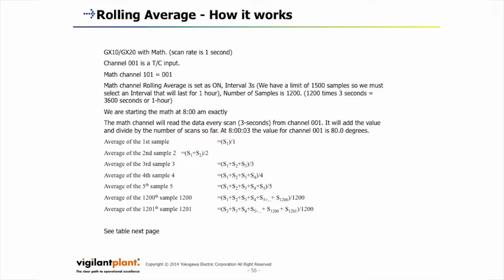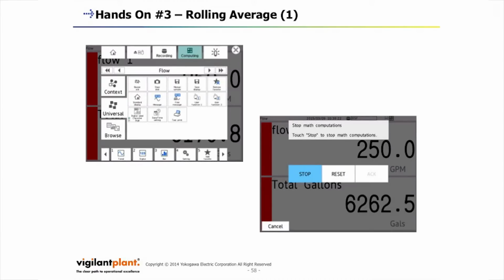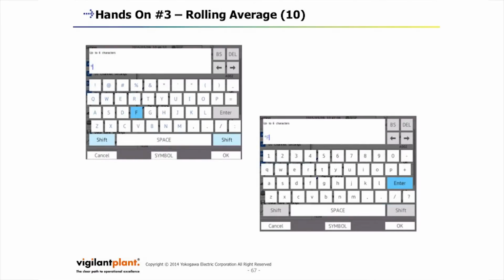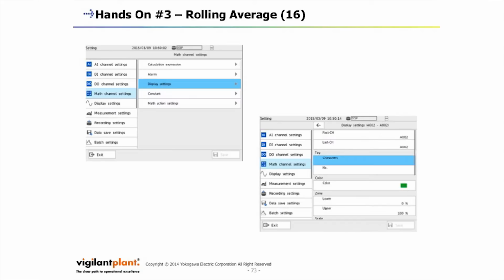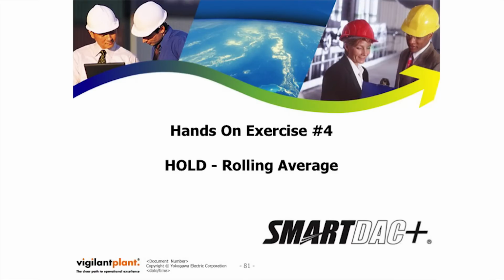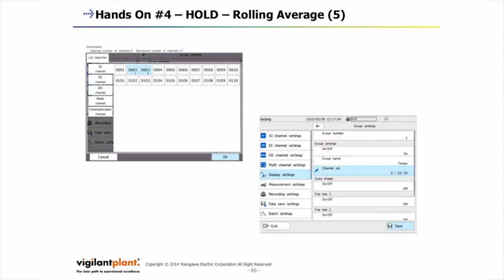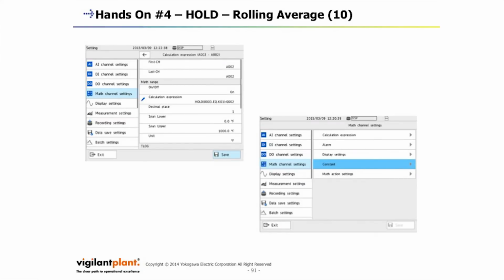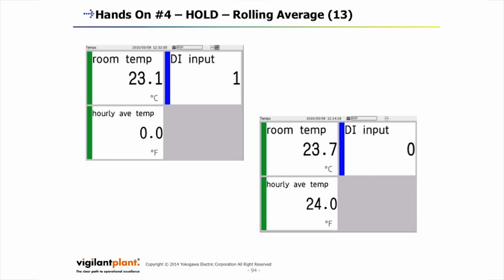Math Operations Smart DAQ Recorders Part 3